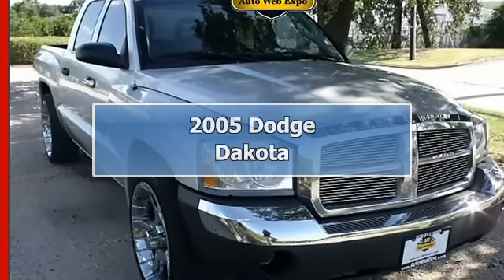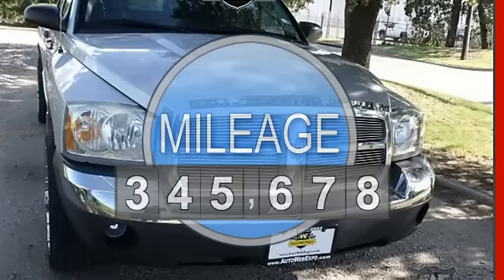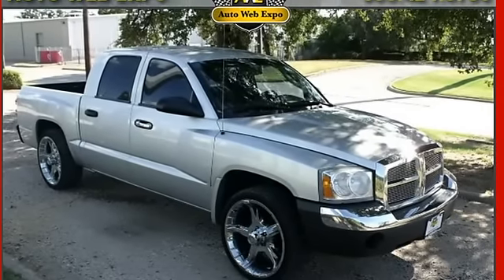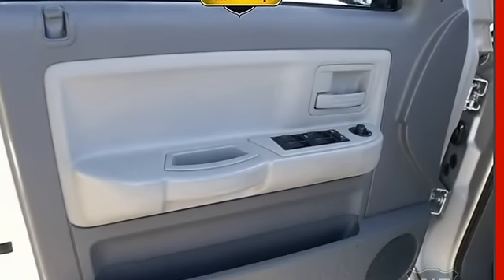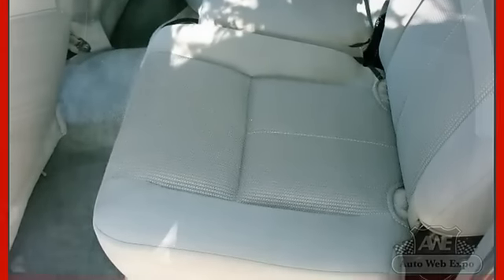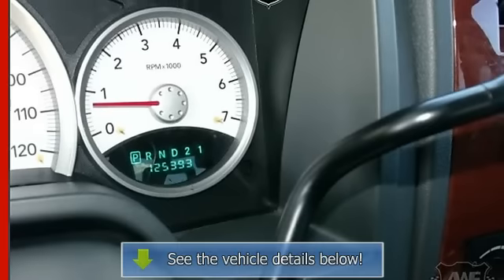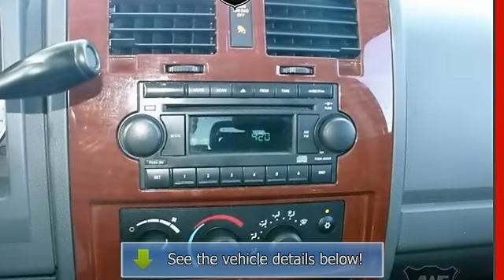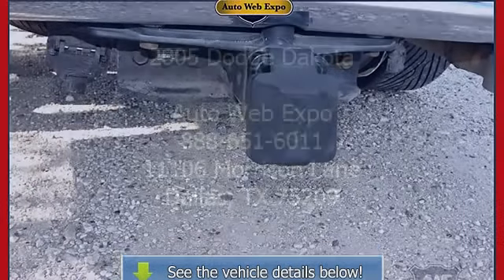2005 Dodge Dakota - Auto Web Expo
Auto Web Expo
11106 Morrison Lane

For Sale: 2005 Dodge Dakota
VIN: 1D7HE48N95S304182
Engine: 4.7L V8 MAGNUM ENGINE
Drivetrain:
Transmission: Automatic
Mileage: 125,000
Color: Bright Silver Metallic (exterior) Med Slate Gray (interior)

Features:
FINACING AVAILABLE AS LOW AS 2.59% WAC!!!  This Dakota has a great power train and a very comfortable interior. It has a clean title and Car Fax and is being offered to you automatic transmission
a great discounted price. It's loaded with cloth seats, power windows and locks, power mirrors, cd player, cold Air Condition, tilt steering, and much more. The engine has great power and handling while on the road. We have put many pictures of this truck on our website with all the great options it has. Due to the fact that we have no control over other internet advertisement venues such as cars.com, autotrader.com, yahooautos.com, etc We honor the prices on our website only.
to confirm the price of this vehicle. Thanks. We understand there are many dealerships out there that you can purchase your vehicle. We offer you something that not all the dealers will offer, besides our low and competitive prices. We guarantee you a pleasant car buying experience. We are a family owned business. We do not believe in high pressure sales method. You will not be dealing with a salesman who needs to sale a car automatic transmission
 any cost to make money. We are basically here to answer all you questions and help you with your purchase. We have a no hassle no haggle policy. Our cars have been inspected and test driven by our mechanics. We have financing available. We also work with your choice of financing. We automatic transmission
 Auto Web Expo have made it possible for you to drive your dream car automatic transmission
 a great price and not worry about high maintenance costs. Our auto care center will help you to maintain and take car of all you automobile needs automatic transmission
a very reasonable price (all factory schedule maintenance, tires, tune ups, brake jobs, body shop and more. ). You will save up to 50% from new car dealer prices (guaranteed). We offer airports pick ups. Free Car Fax reports, transportation and more. Our goal is to provide our clients with quality vehicles and help them to maintain their cars automatic transmission
 very reasonable prices. We will always be here to take care of your needs. Join us and be part of Auto Web Expo friends and family.  Due to our high traffic please make an appointment so we can serve you better. Please visit our web site automatic transmission
to view our all of our inventory. Please call us automatic transmission
 the number listed above with any questions that you have. We hope to see you soon.